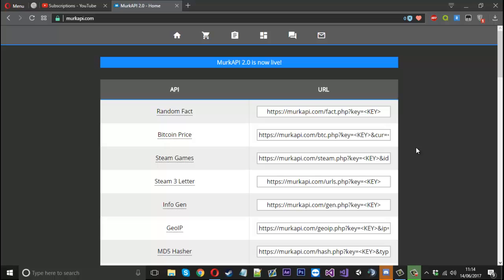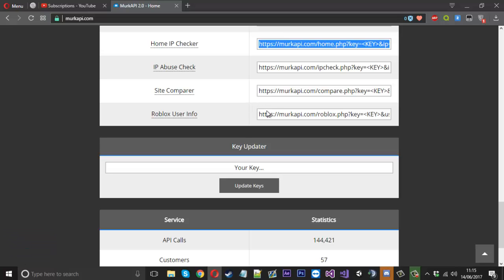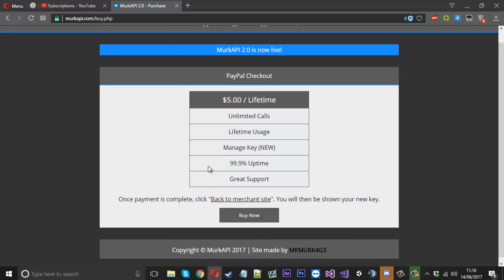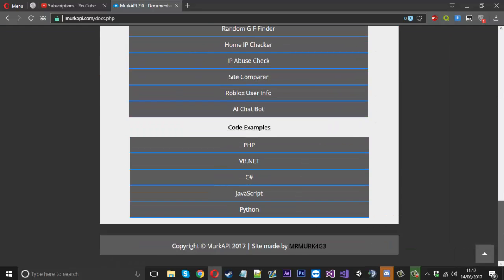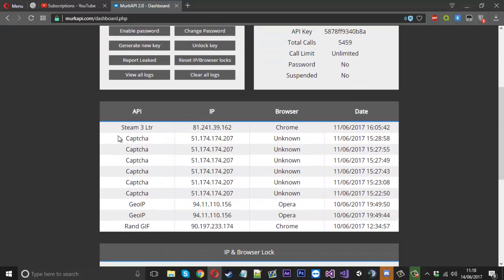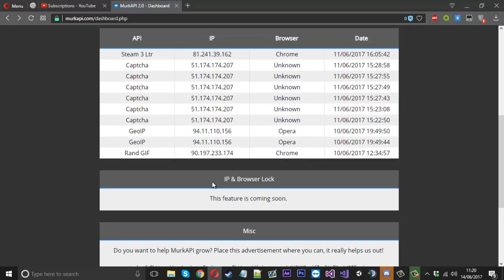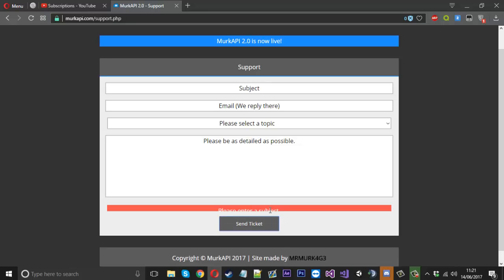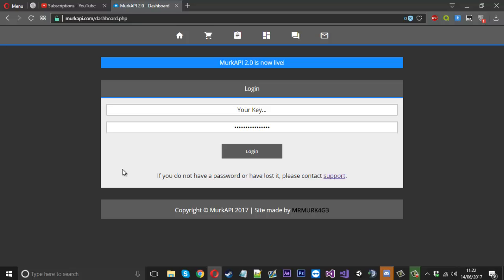MurkAPI 2.0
In this video i show you around the new version of my new site.